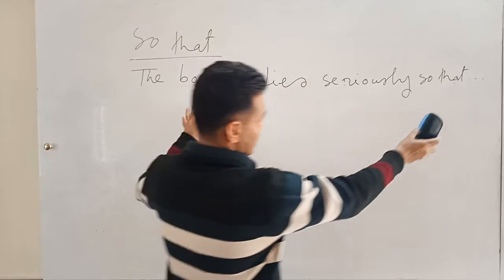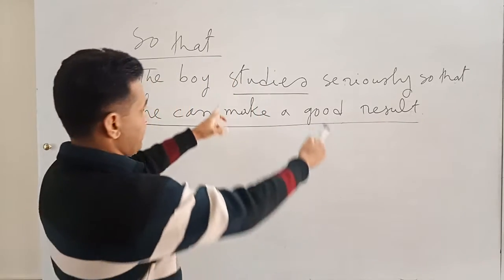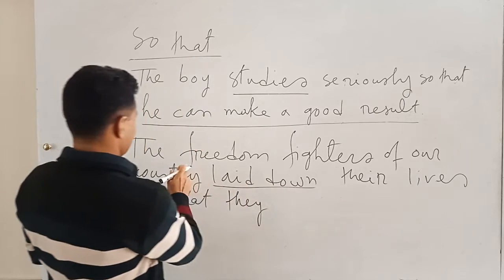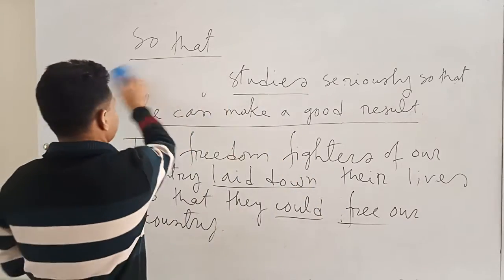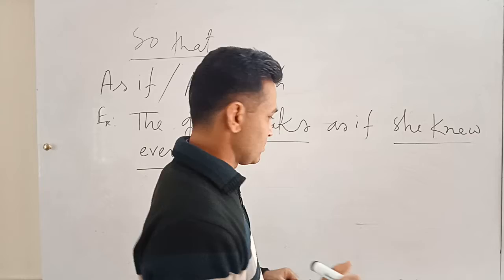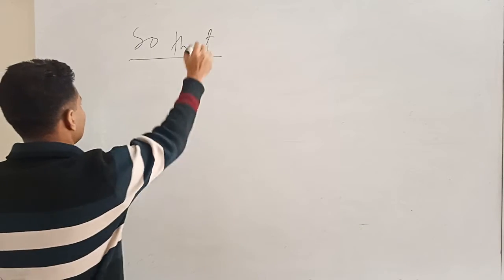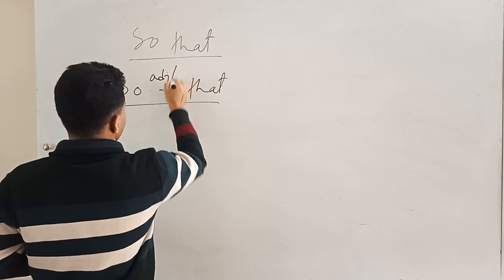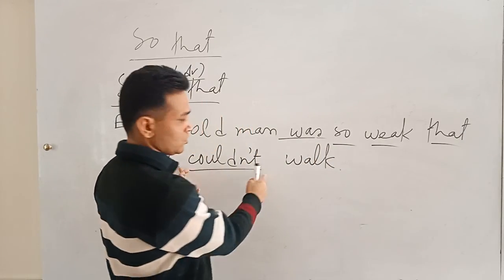hsc#class-xii#english2ndpaper# completingSentence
Today’s Class
HSC  1ST YEAR
SUB : ENGLISH 2ND PAPER
TOPIC- COMPLETING SENTENCE
MD ATIKUR RAHMAN
LECTURER OF ENGLISH
JHITKA KHAJA RAHMAT ALI COLLEGE
HARIRAMPUR, MANIKGANJ.